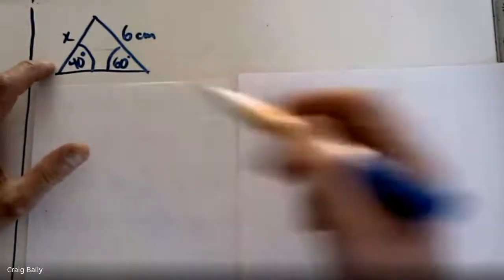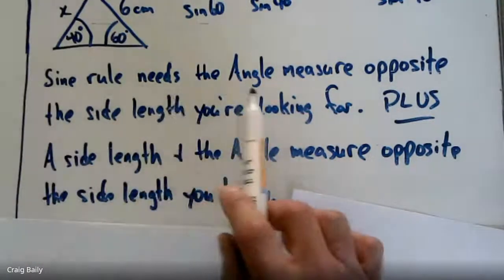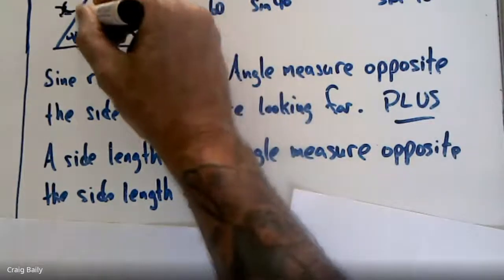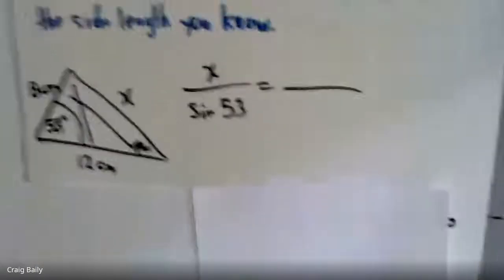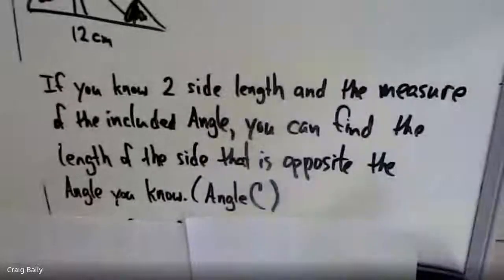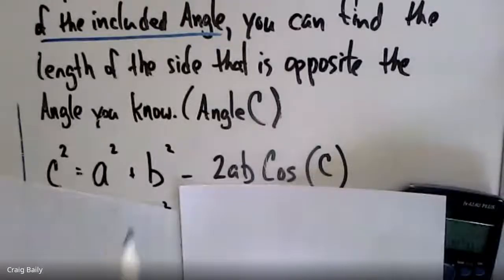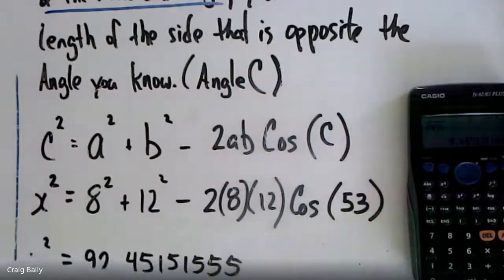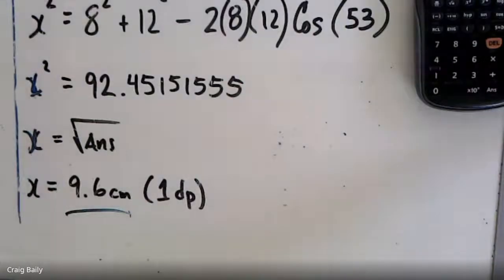Intro to Cosine rule for side length with Sine Rule revision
Intro to using Cosine rule to find the length of an unknown side. Also revision on when Sine rule would be right for finding the length of an unknown side.